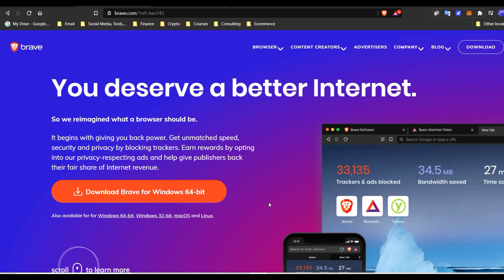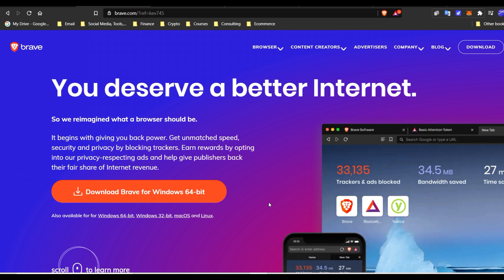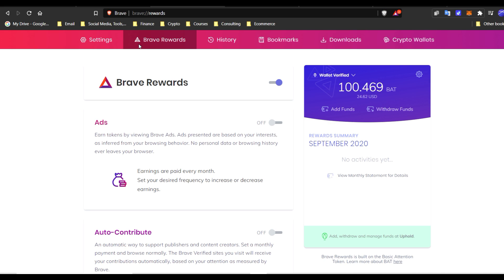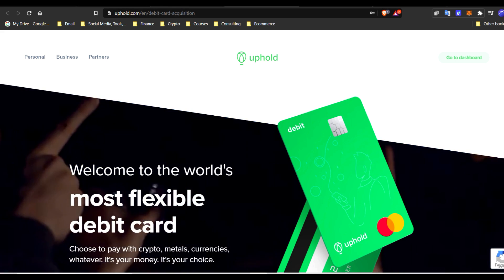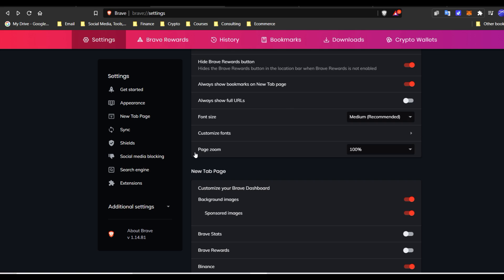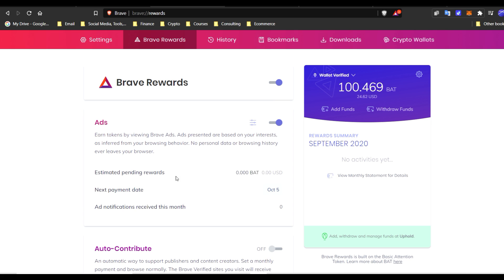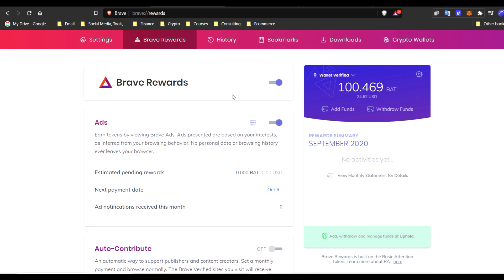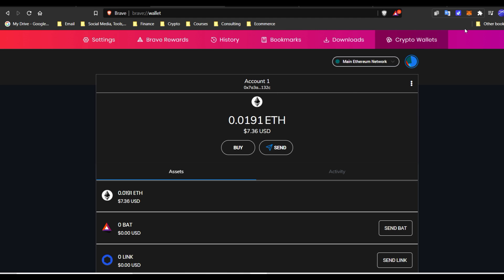Tutorial 4: How To Use Brave Browser